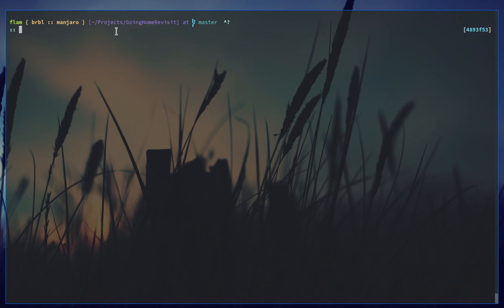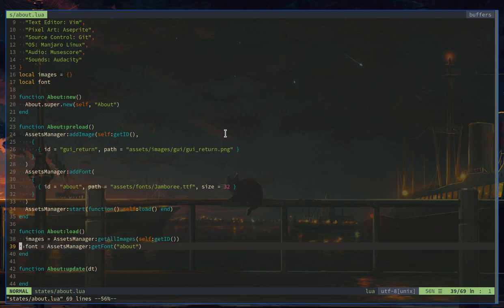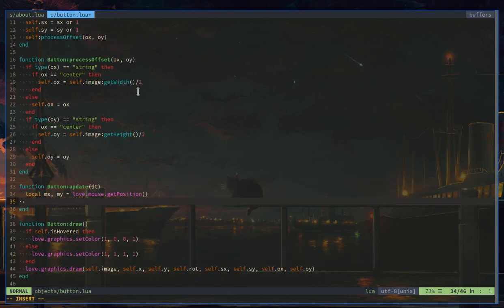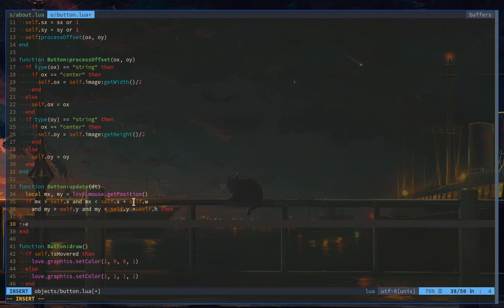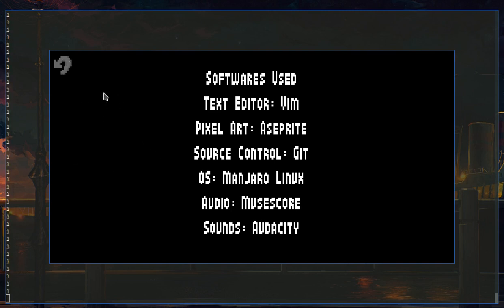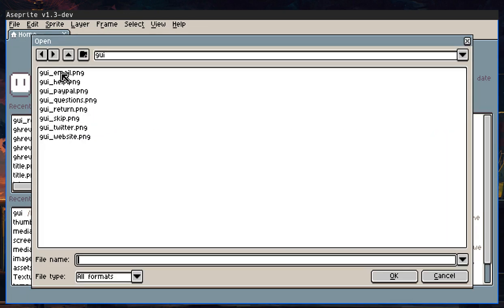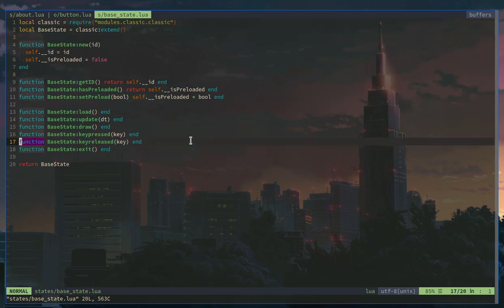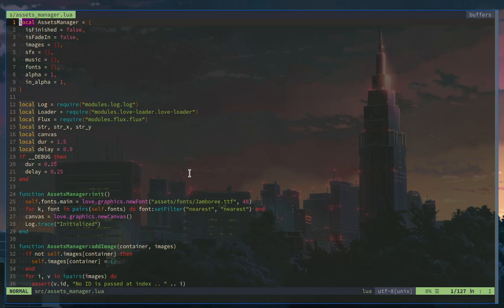PART IV - Going Home Revisit - Basic Point to Rect Collision Check & Button Class (löve framework)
In this part:
* We fixed the issue we had before with the love-loader module font loading. (fixed version

* Tackled the basic mathematics involved in doing a simple point to rectangle collision check for our button class.

* We also made a working button class for our basic need for now.